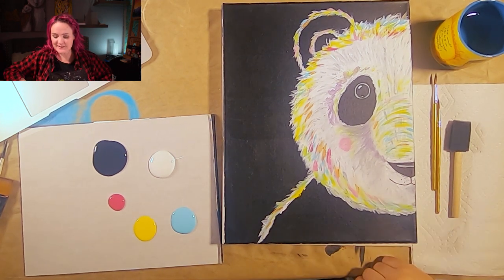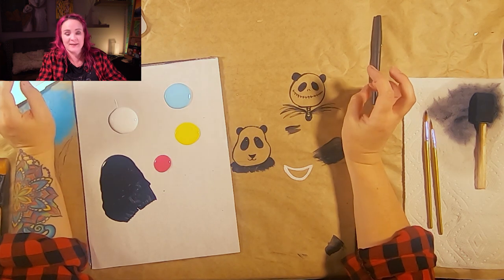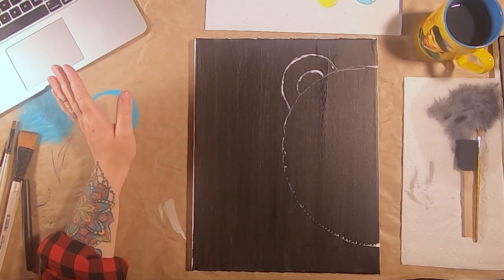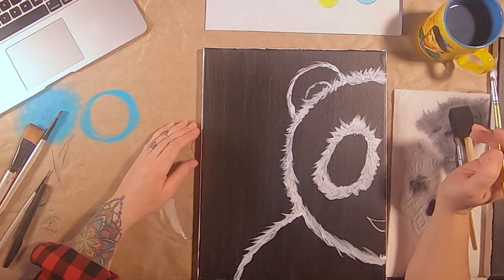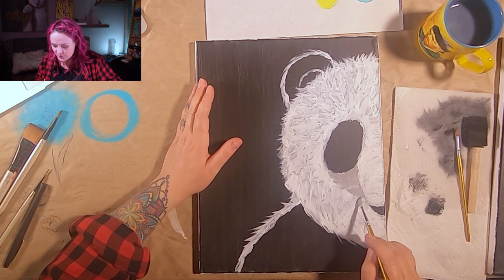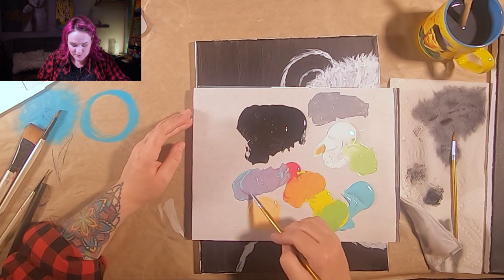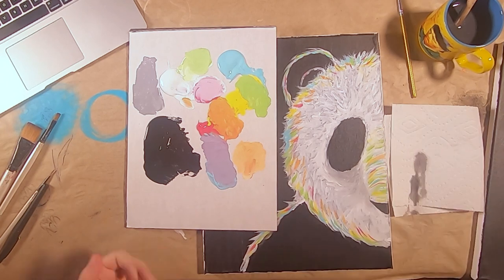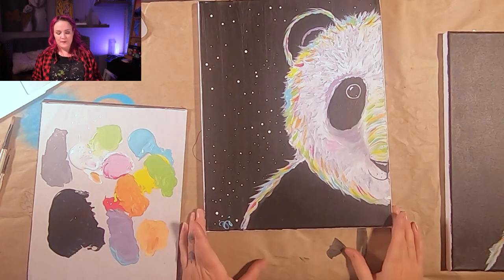Kids Painting Tutorial: Colorful Panda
Join us as we walk you through this art project tutorial! Step by step we show you the techniques we used to create this art project so you can complete it at home. You can purchase the supplies used in this video via our

Jenny and Paul each have over 25 years painting experience. In 2011, wanting to share their love for art, they opened Vine Gogh Artist Bar and Studio as Portland Oregon's first sip and paint studio. While most of our competitors focus on the wine and social aspect (pssst... we have that too) our focus has always been on giving people art 1st and something they can be proud of.